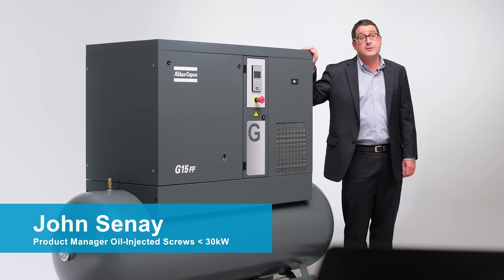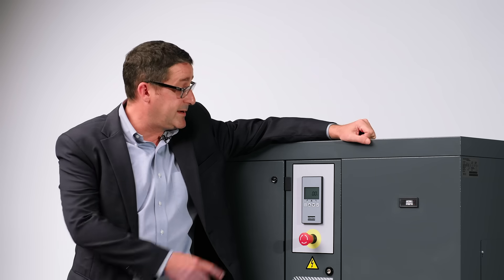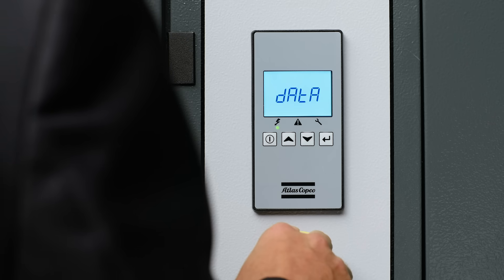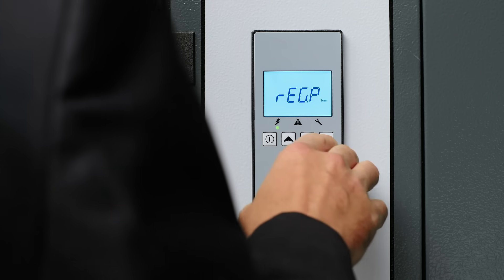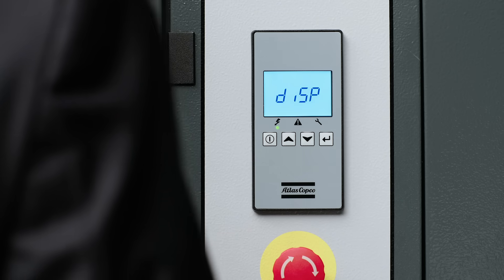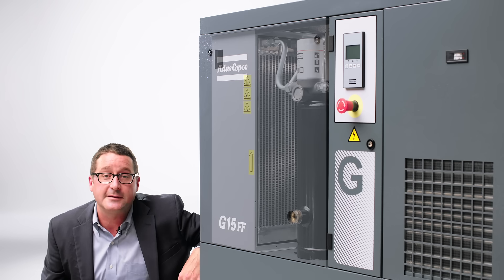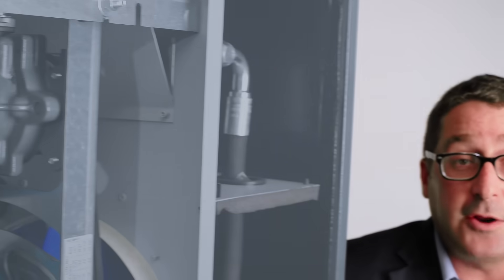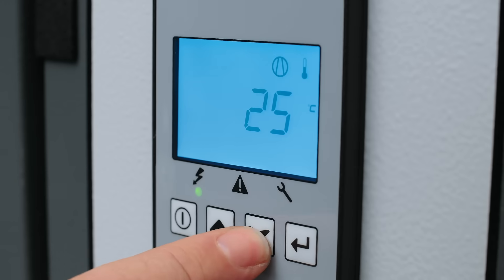Atlas Copco: New G 7-15 oil-injected screw compressors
Weintroduce to you the latest professional oil injected screw compressor from Atlas Copco, the G7-15.  These compressors are available in 7, 11 and 15 kW unit.  There are some nice advances with this new compressor line up.